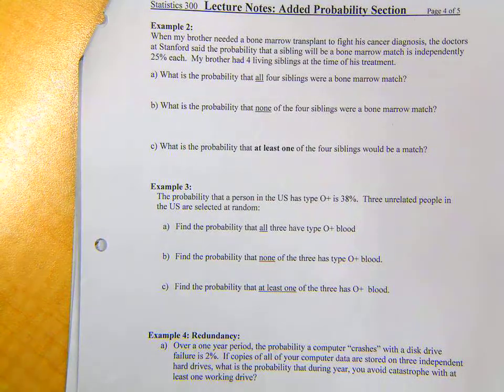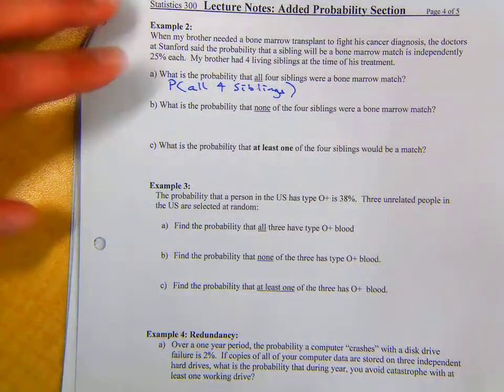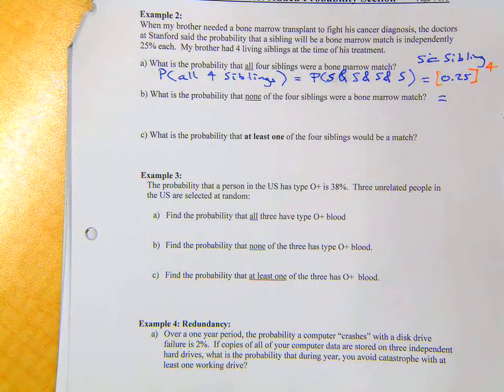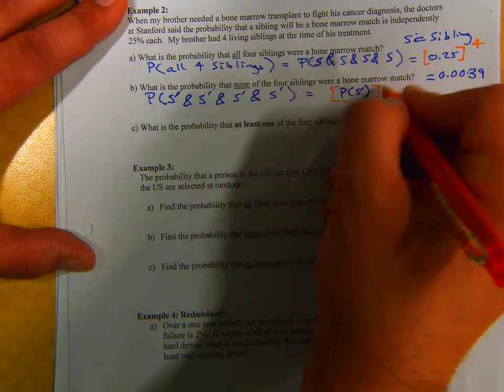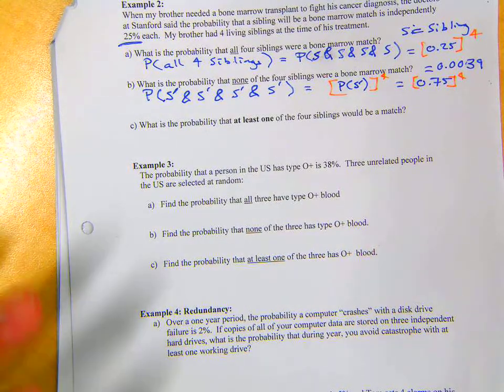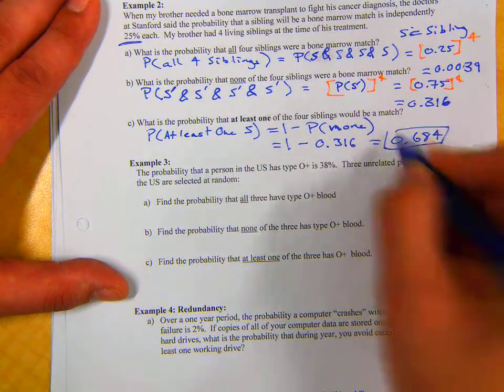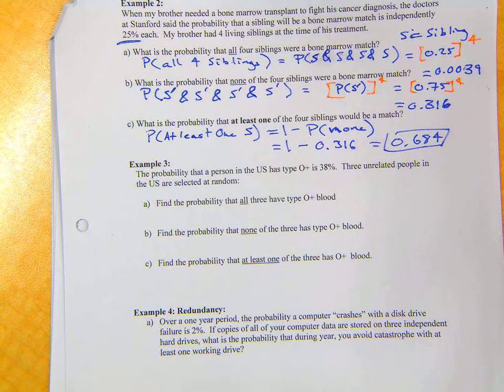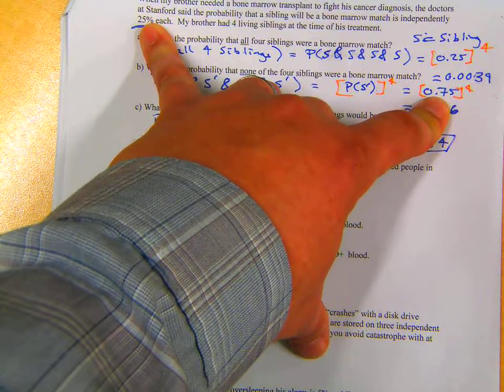Chapter 3.7 (Part 7) / Page 4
Class: STATS 300
Date: 3/11/2020
Instructor: Andre Bazos
Chapter 3.7 (Part 7): "The Andre Special" (Not in the textbook)
Page 4 of the in class handout.